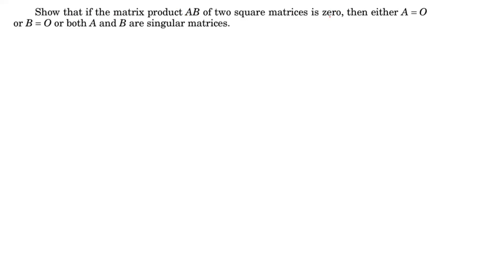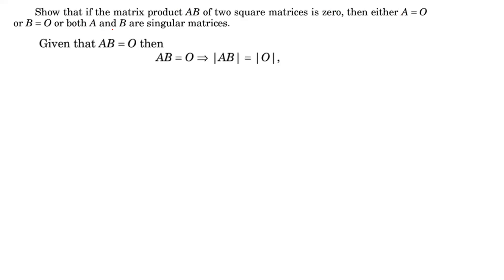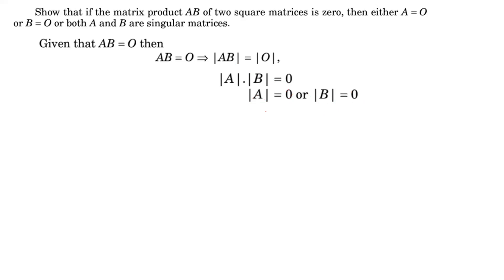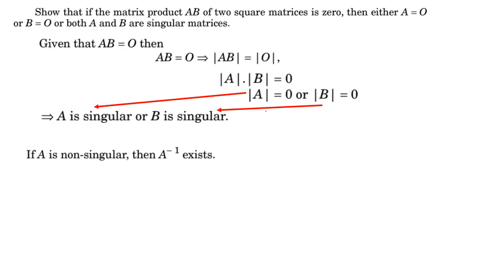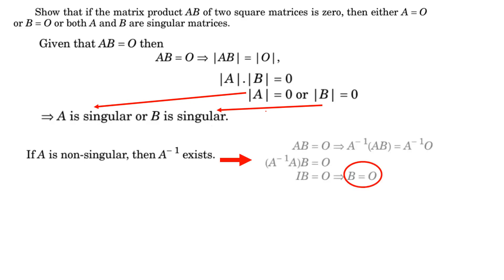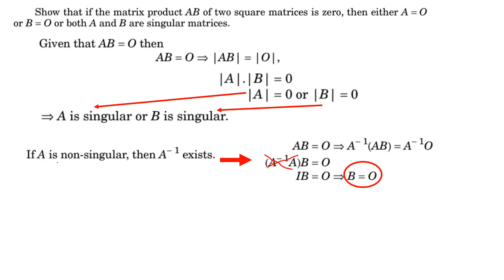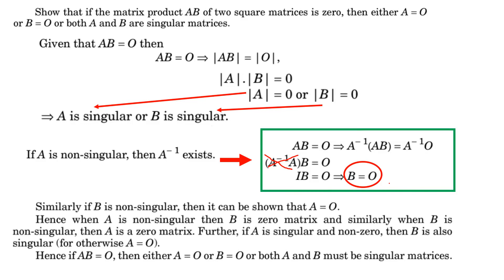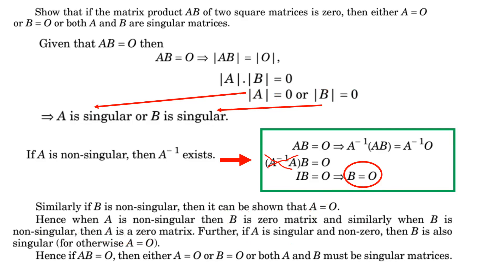Linear Algebra Exam Tip: If AB=0, then A and B are zero Matrices or A and B are Singular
Consider two non-zero matrices A and B such that AB = O. Suppose that A is a non-singular matrix with inverse.

Now. AB = 0 we can include that  B = 0.
Thus it follows that if A is non-singular and AB = 0 then B = O.
Similarly it can be shown that if B is non-singular and AB = O then A = 0.
The trouble may and, in fact, does arise when both A, B are singular and non-zero.